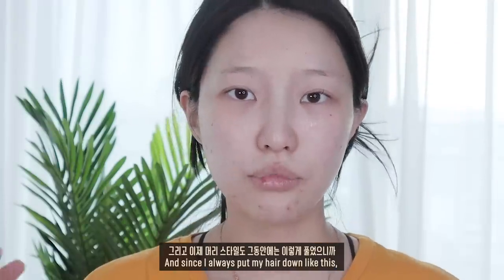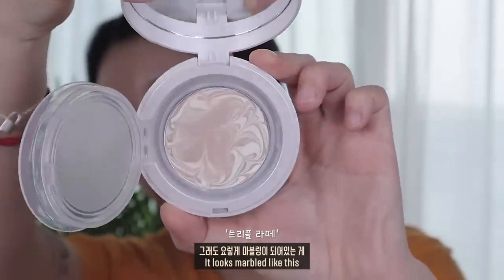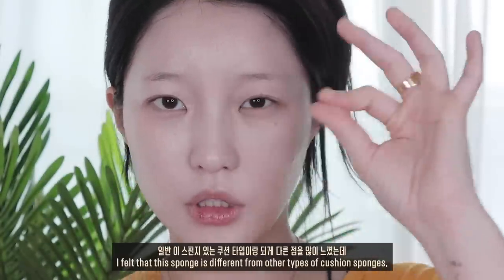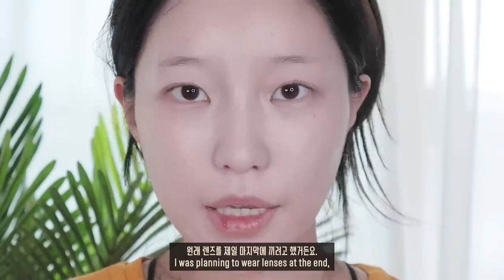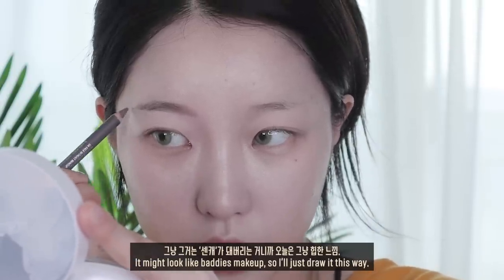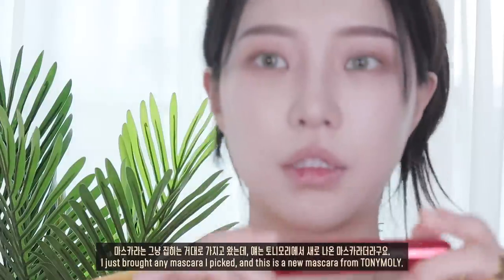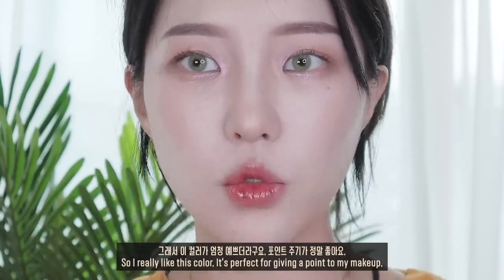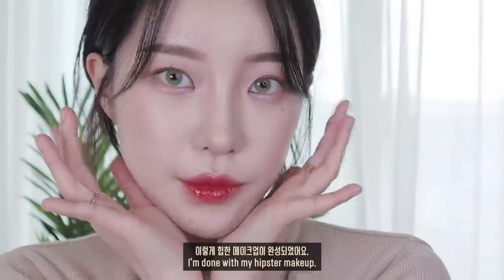eng) 이벤트📎힙한 인스타갬성 메이크업🌿GRWM 소윤Soyoon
🌿이 영상에는 에이지투웨니스 대가성 광고가 포함 되어 있습니다🌿
*이벤트 내용은 더보기란을 참고해주세요!*
*의상은 7월 중으로 애쉬유에 업데이트 될 예정입니다*

이번에는 뭔가 좀 색다르고 힙스러운 메이크업과 스타일링을 해봤는데 어떠신가요?😳 ...
그리고 이벤트도 같이 준비해봤어요!!
뭔가 힙스러운 메컵을 하자니 ㅋㅋㅋㅋ어색해서 최대한 제가 평소에 안 하는 스타일로 메이크업 해봤어요!
담번에는 완전 힙!그자체!로 해보려규요!
다들 끝까지 봐주셔서 감사하고 이벤트 참여도 많이많이 해주세요💚💚💚💚

🌿이벤트 내용(에이지투웨니스 예리코 로즈 에센스 커버 팩트 프레쉬 로즈)

✔︎ 소윤에게 하고 싶은 말 5글자로 남기기!
✔︎ 13, 21, 23호 중에 원하는 호수, 메일 주소 함께 남기기!

✔︎ 당첨 인원 : 20명
✔︎ 진행 기간 : 2020년 6월 25일 ~ 6월 30일까지
✔︎ 당첨자 발표 : 2020년 7월 3일 (금) 오후 5시

🌿사용한 제품

MISSHA
수퍼 아쿠아 울트라 히알론 크림
Super Aqua Ultra Hyalon Cream
120ml / 42,000w

NARS
래디언트 크리미 컨실러
Radiant Creamy Concealer
샹티이 / 40,000w

AGE20’s
예리코 로즈 에센스 커버 팩트 프레쉬 로즈
Jericho Rose Essence Cover Pact Fresh Rose
21호 / 35,000w

울트라 HD 파우더Ultra HD powder
54,000w
+Brush MAKE UP FOR EVER no.128

I-DOL
퀸 에메랄드
Queen emerald
39,000w

RAREKIND
미니앨범 투고 쉐딩Mini album submission shading
쿨브라운 / 12,800w
+Brush Sephora no.65

CLIO
왁스리스 파우더 펜슬
Waxless powder pencil
005그레이 브라운 / 10,000w

+코쉐딩 Brush
Innisfree B096

HUDA BEAUTY
로즈 골드 리마스터드 팔레트
Rose Gold Remastered Palette
88,000w

TONYMOLY
더 쇼킹 카라
The shocking collar
01 익스트림 볼륨 / 14,800w

스타 릿 다이아몬드 파우더
Starlet Diamond Powder
39,000w

3CE
페이스 블러셔
Face Blush
Nude Peach / 17,000w

JUINGONG
모먼트 루시드
Moment Lucid
12,000w

URBAN DECAY
바이스 립 케미스트리
Vise Lip Chemistry
21 / 29,000w

JUINGONG
모먼트 스테이
Moment Stay